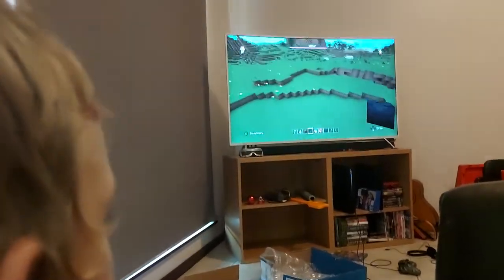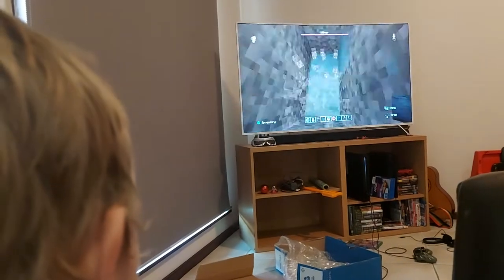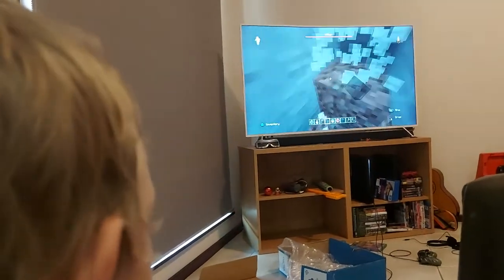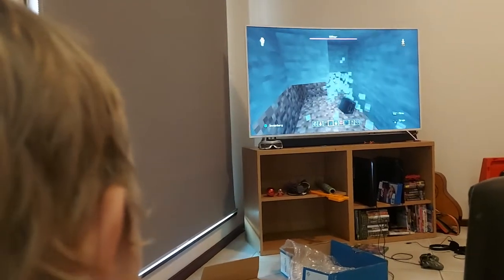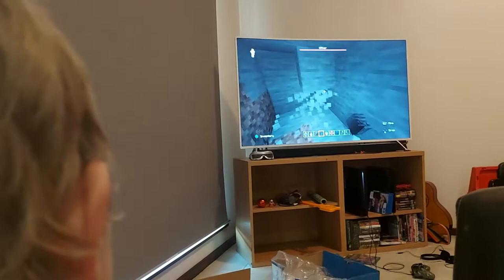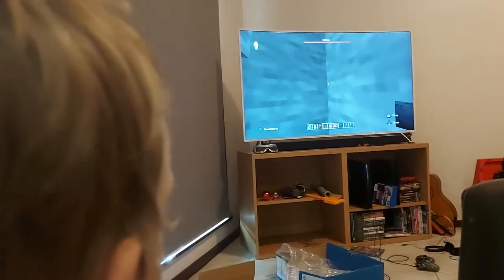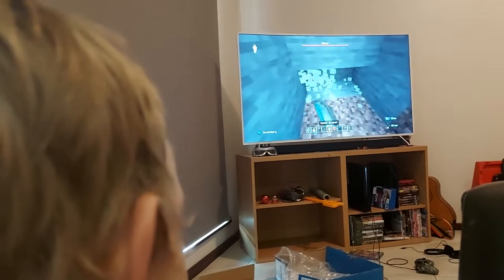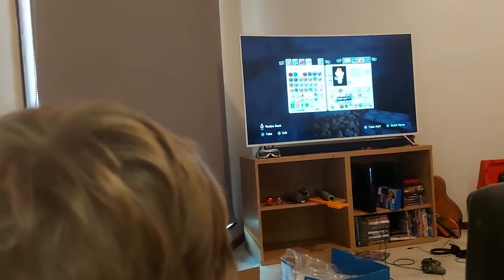20 January 2022